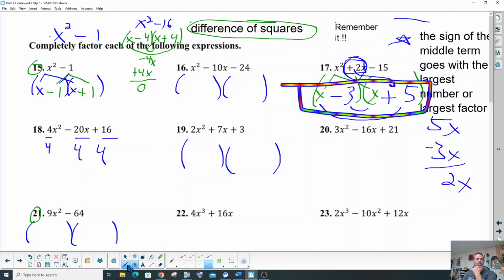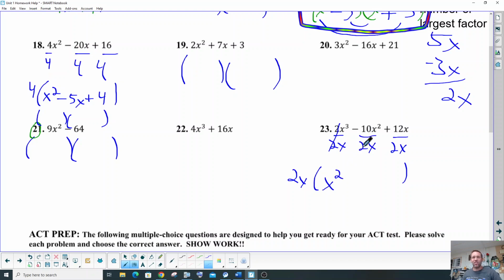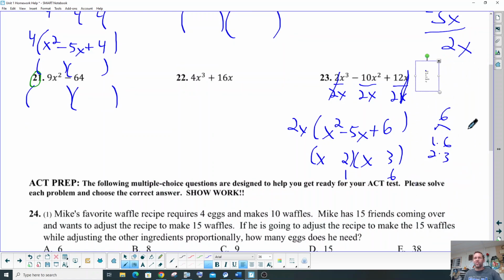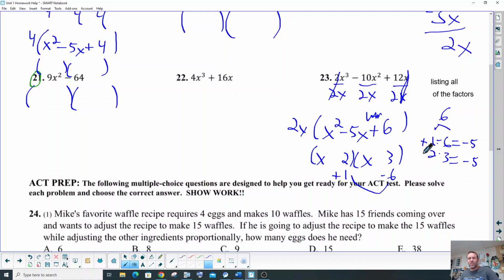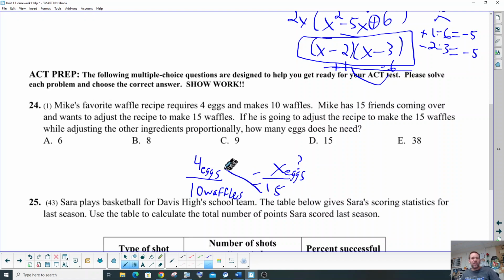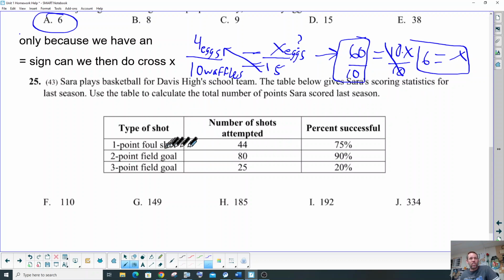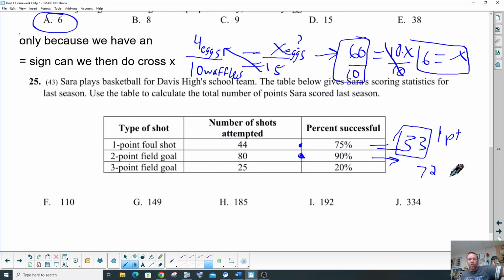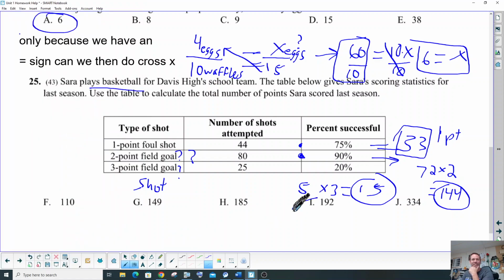Math III Homework 1.1 Video Part 3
Math III Homework Unit 1.1 Video Part 3